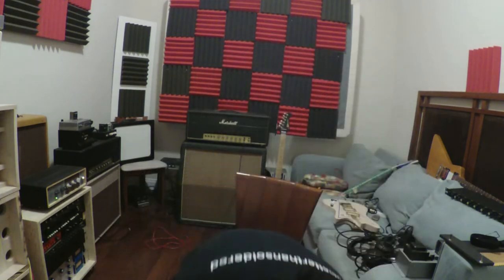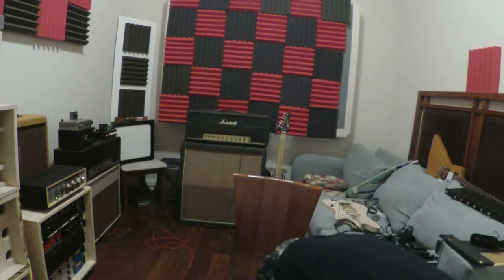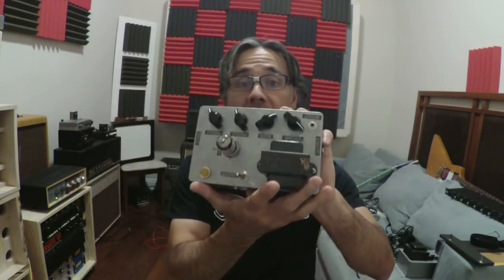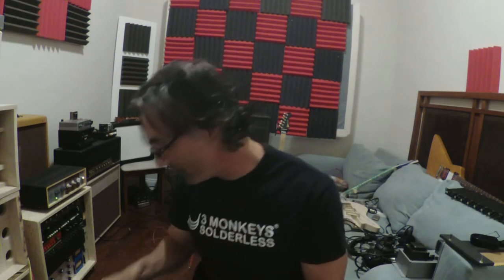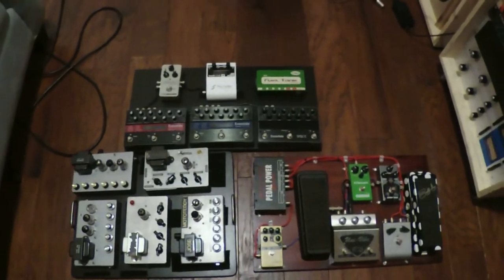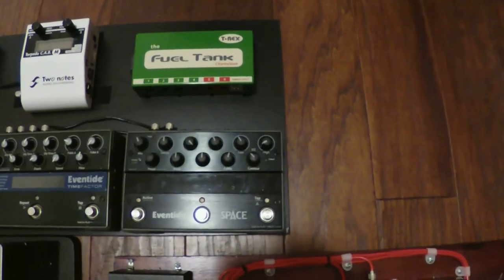Best pedalboard ever?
The idea is probably not new, but some of the gear is. Im going to build out a multi amp selectable pedalboard rig based around the Two Notes Torpedo and the Pedalfire line of preamps built by yours truly. Combining them in the fashion shown in the video could result in the most versatile tube tone based rig evahhhhhhhhh.

for the best pedal board cables. No stripping no soldering.  Thanks!!!